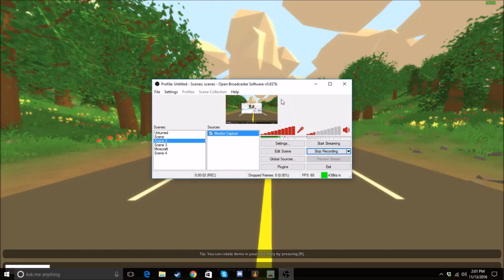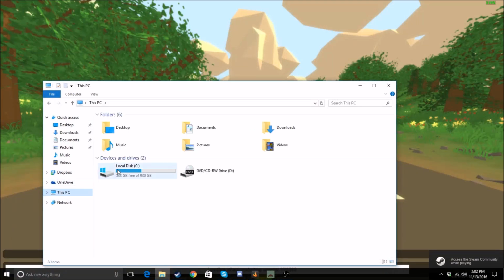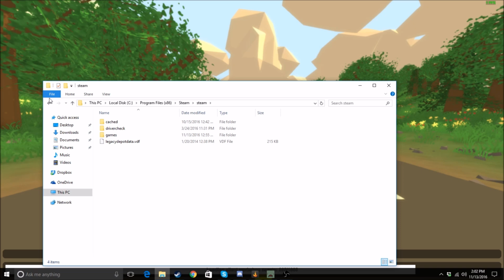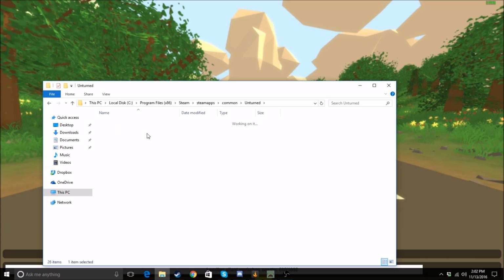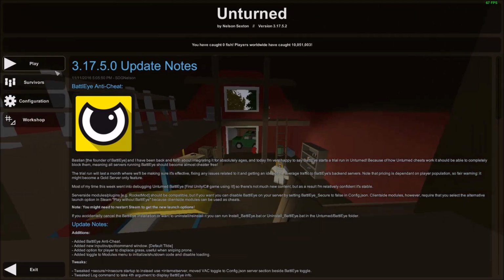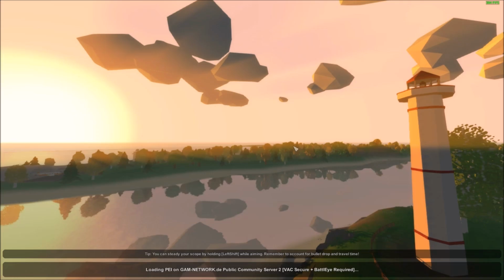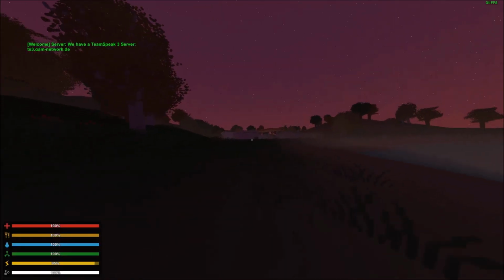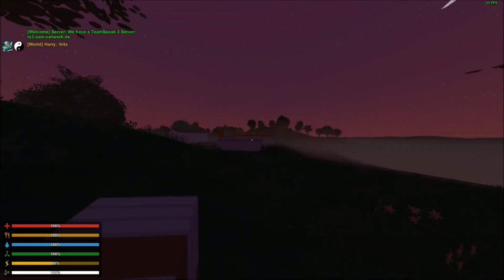HOW TO INSTALL BATTLE EYE FOR UNTURNED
If you are like me and you didnt install battle eye before the update here is a tutorial on how to do that